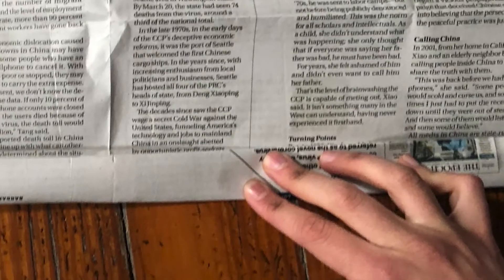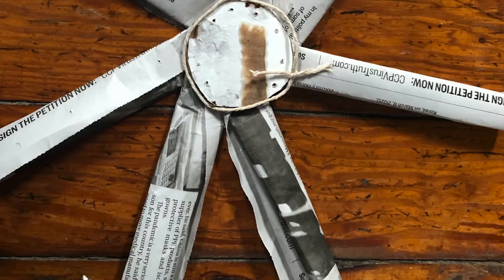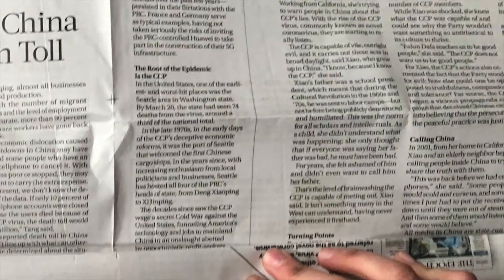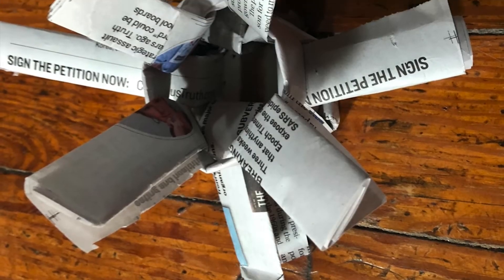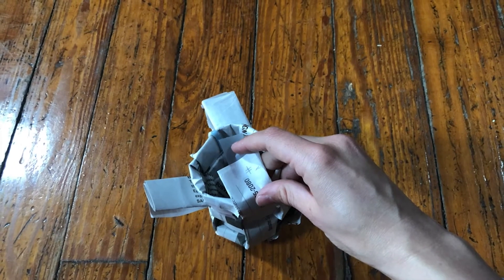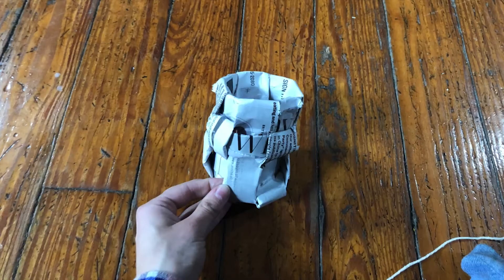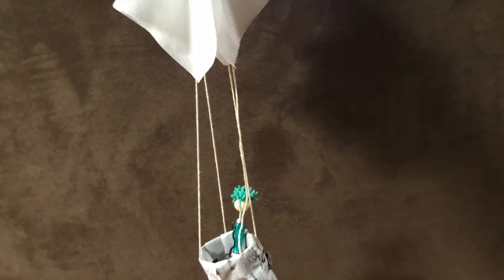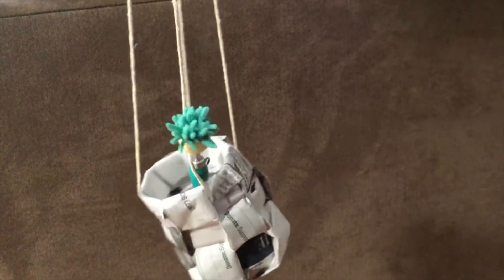Baskets and Parachutes for National Hot Air Balloon Day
Hot Air Balloons generally make you fly high up in the sky with a gondola (or wicker basket), an envelope (or bag) of heated air, and a powerful heat source to make it buoyant and soar up to the cloud.

Design your own CMOM basket and parachute with a few household items!
- Cut a circle out of some cardboard and set it aside.
- Roll or fold up newspaper, magazine page, or any kind of paper into 8 strips about 1 inch wide.
- Tape the base of each strip onto the bottom of your cardboard circle and let the strips splay out like sun rays.
- Measure the circumference of your circle with some string.
- Roll or fold up 3 more strips of paper and then cut them to the length of your measured string.
- Tape each of your new smaller strips around to themselves like a donut.
- Take your first donut, and weave it onto your basket by sliding it over the 1st, 3rd, 5th, and 7th paper strip. Take your next donut and do the same, but this time over the 2nd, 4th, 6th, and 8th strip.
- Continue with the 3rd donut ring, and then tape the extra paper down to make a smoother basket top.
- Cut 4 strips of string and tape one to each corner of a napkin. Then tape the other side of the string to 4 spots on the top of your basket.
- Test your parachute by putting a toy in the basket, climbing onto a couch or a staircase holding it by the middle of the napkin, then release it!
- Rather than just falling straight down due to gravitational forces, the parachute should allow for some resistance, causing your basket to float down a little slower while the parachute fills up with air. If your parachute doesn’t work, try a different shape, different size string, maybe a smaller toy!